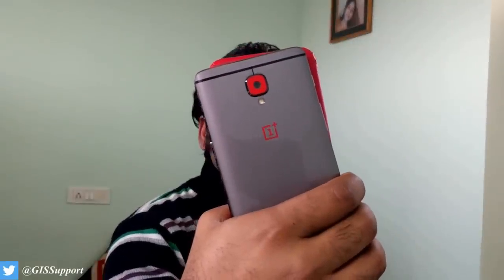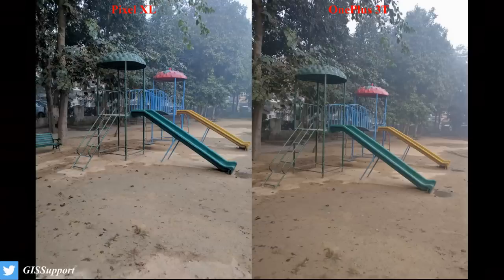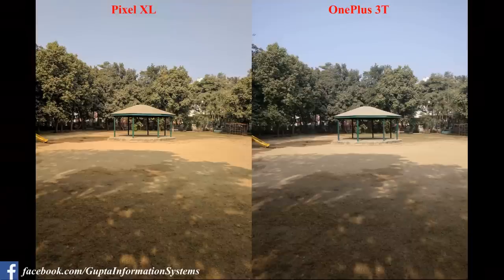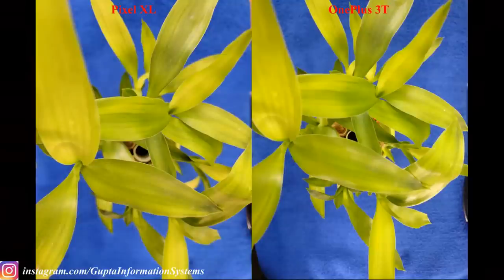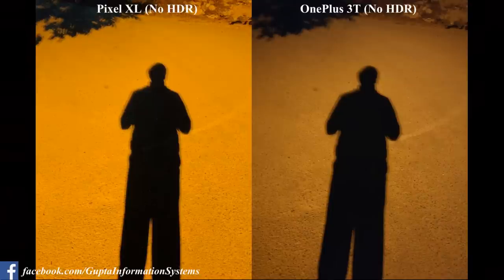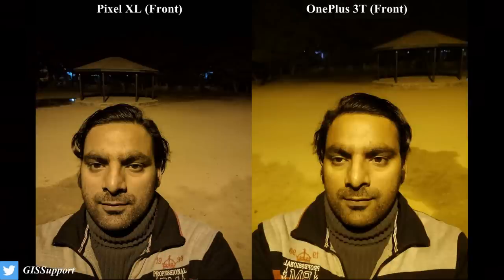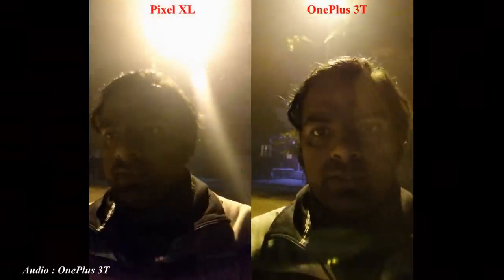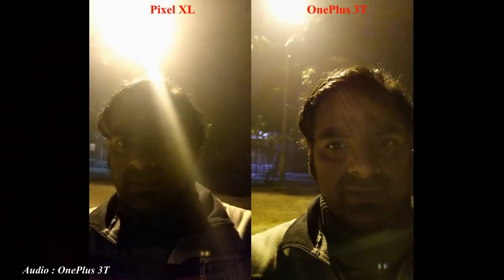OnePlus 3T Detailed Camera and Video Review vs Google Pixel (Front, Rear, Stabilization, Low Light)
OnePlus 3T Camera and Video Test, Quality, Sample check in comparison with Google Pixel XL Camera.  See how the front and back camera is performing in real life.

*** MENTIONED VIDEOS ***
OnePlus 3T vs OnePlus 3 Camera Comparison in Real Life

[Slow Motion] Google Pixel XL vs OnePlus 3T Camera Slow Motion Video Test @ 120 fps

[4K Test] Google Pixel vs OnePlus 3T Camera 4K Video Quality & Stabilization Test

OnePlus 3T Extreme Gaming Review and Memory Management Test

OnePlus 3T vs OnePlus 3 SpeedTest Android Nougat 7.0 with F2FS, BenchMark Test (Oxygen OS 4.0)